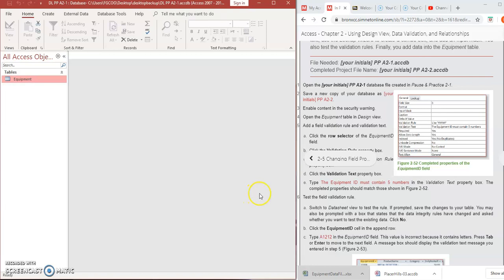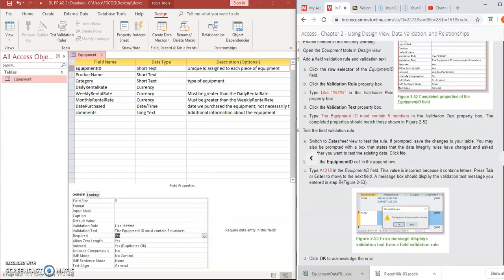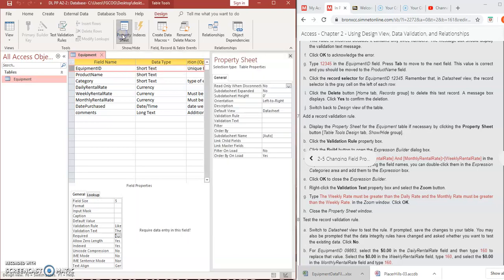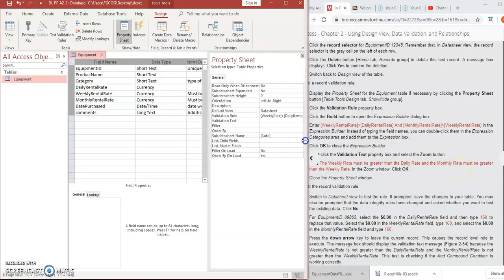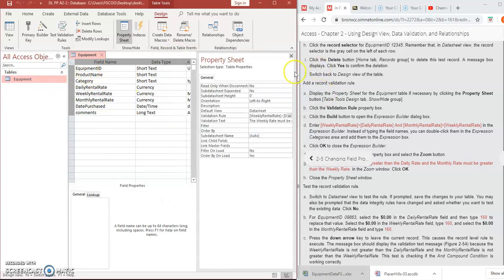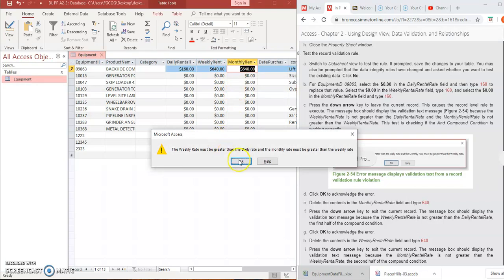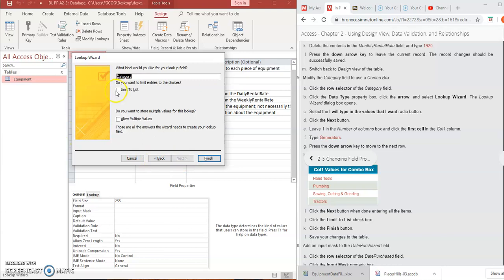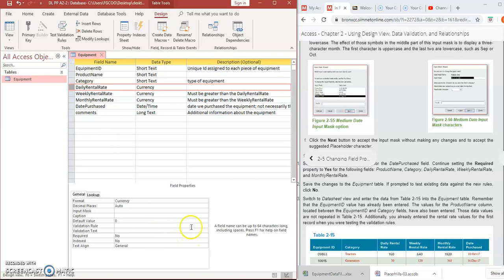Access PP 2 2